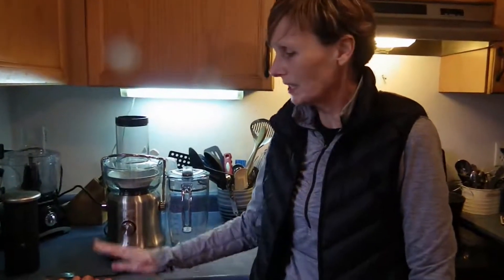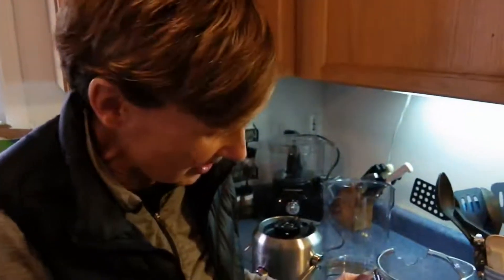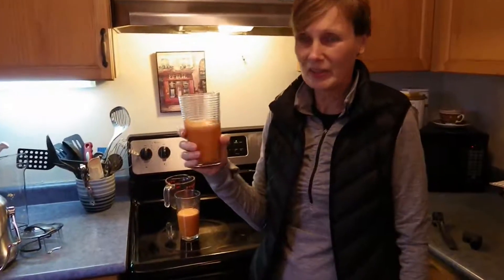CARROT APPLE GINGER SHOTS